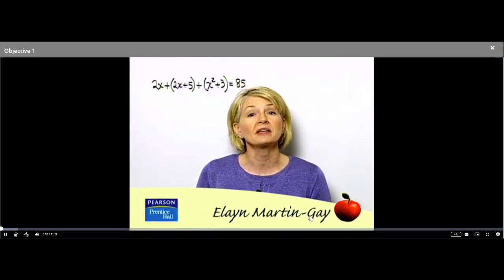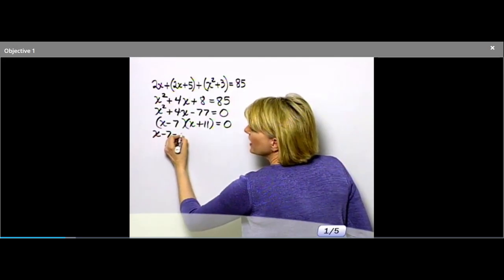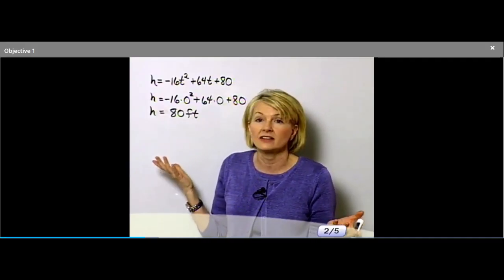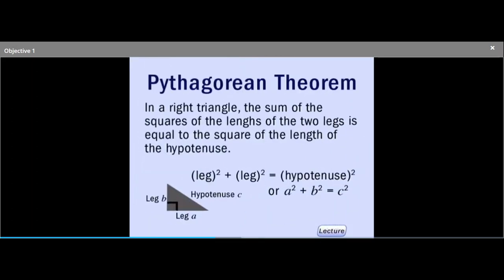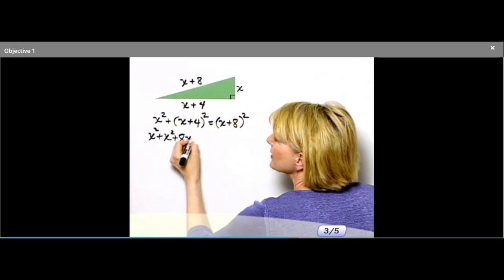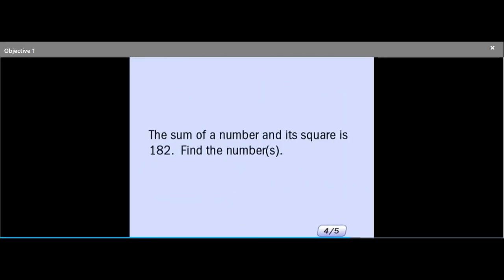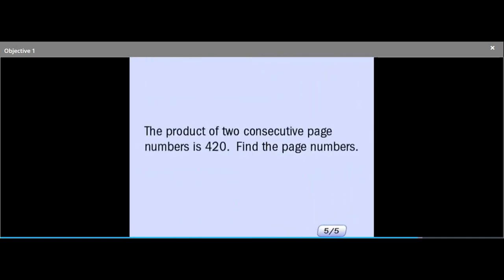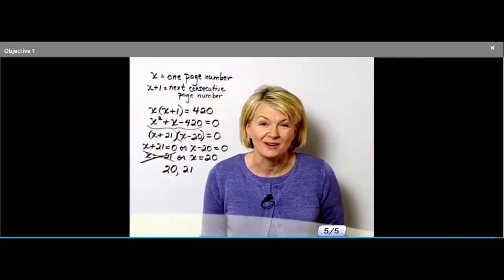6.7 Obj. 1